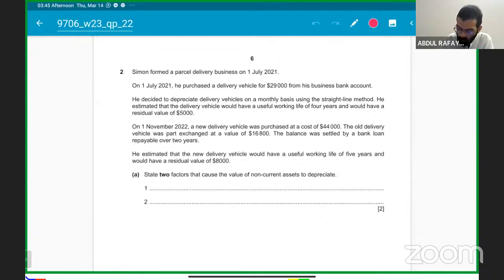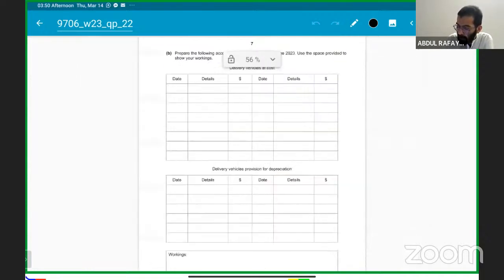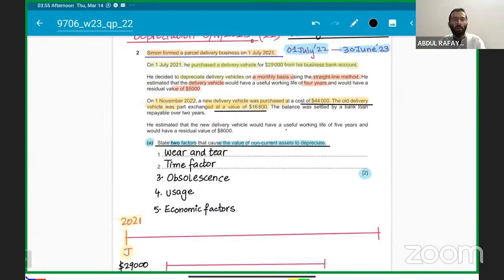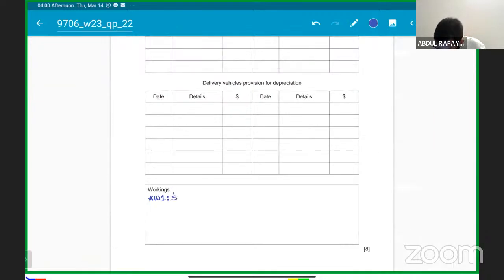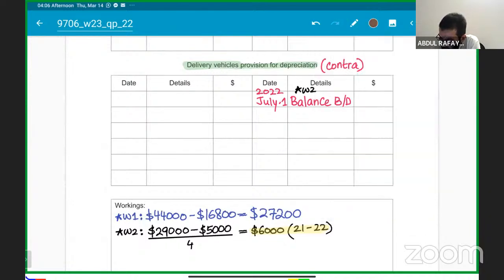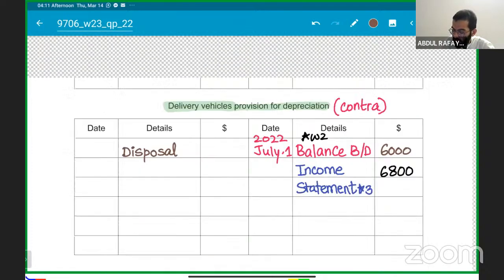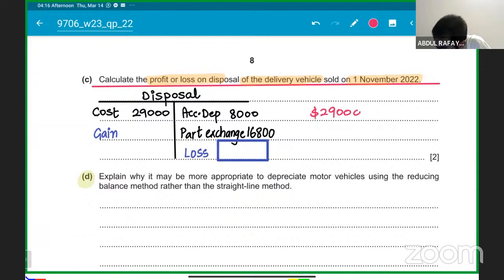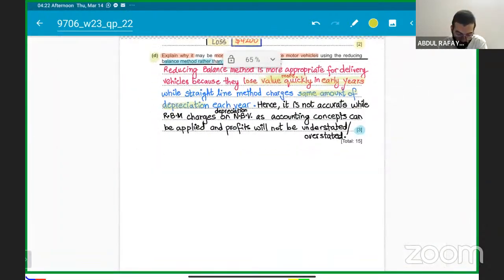DEPRECIATION | AS LEVEL ACCOUNTING 9706 | OCT/NOV 2023 PAPER 22 SOLVED !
Join us in this informative YouTube video as we explore the topic of depreciation in AS Level Accounting (9706) for the October/November 2023 examination series. Depreciation plays a vital role in accurately reflecting the value of assets in a company's financial statements. By learning about depreciation, students will gain a deeper understanding of how businesses allocate the cost of their assets over time to match their usage and wear and tear. This video provides a comprehensive overview of depreciation, covering key concepts such as the factors influencing depreciation, different depreciation methods, and their respective advantages and limitations. By the end of this video, viewers will have a solid grasp of depreciation principles and their application in accounting.